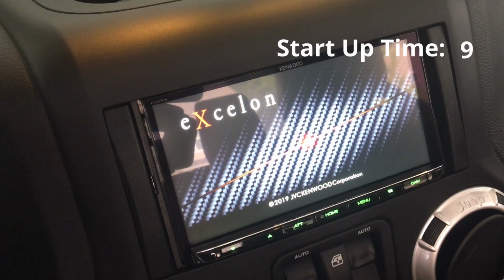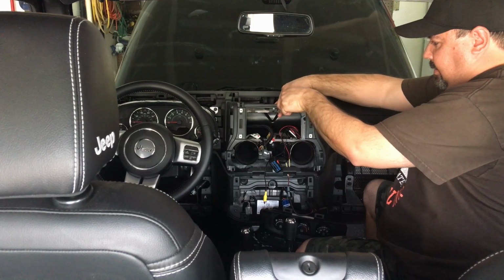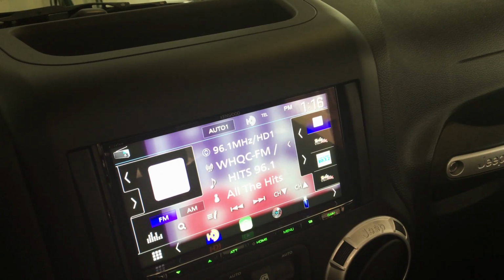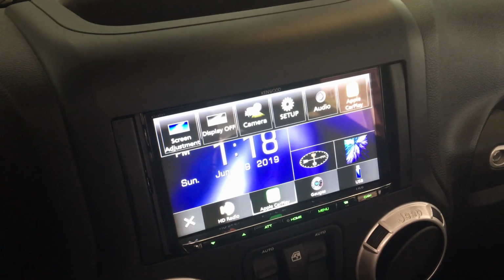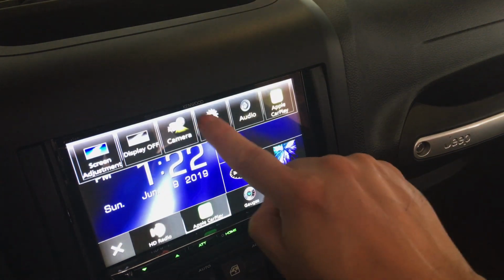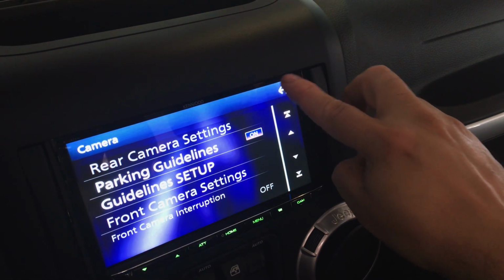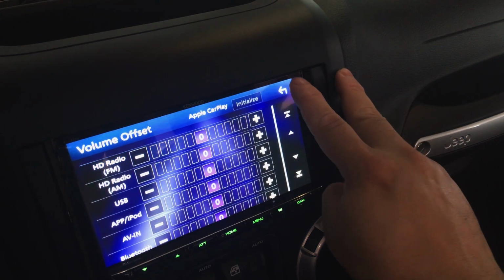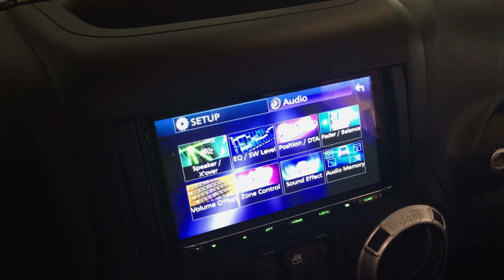KENWOOD DMX906S - Overview of Radio and installation (Jeep Wrangler JK Part 2)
Going over the Kenwood DMX906S and the install on my 2015 Wrangler JK.

Kenwood DMX906S =
Kenwood DMX706S (No HD Radio Or Wireless Carplay) =
Maestro ADS-MRR Universal Radio Replacement and Steering Wheel Interface =
Maestro ADS-MRR Steering Wheel Control Interface w/ HRN-RR-CH1C =
Jeep Dash Kit =
Metra 40-EU10 Antenna Adapter =
Alpine HCE-RCAM-WRA Rear Camera =
Alpine SGS-CH01 =